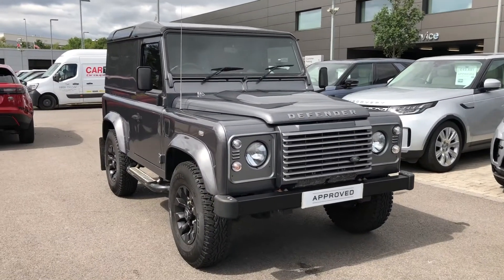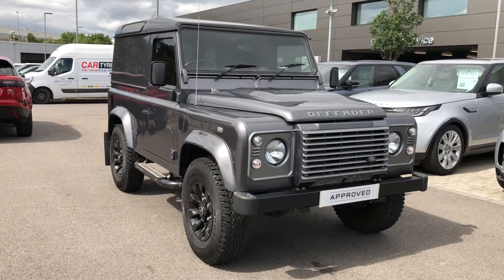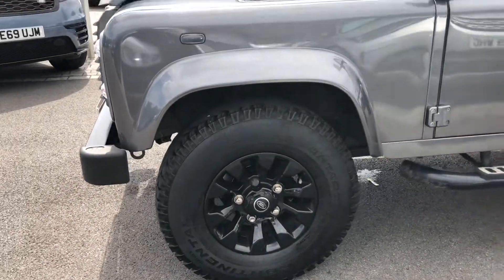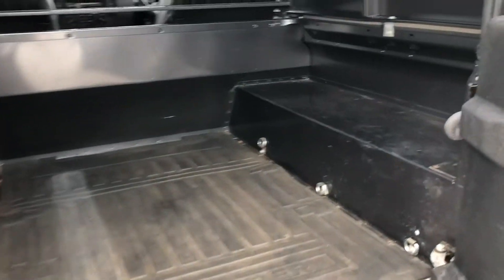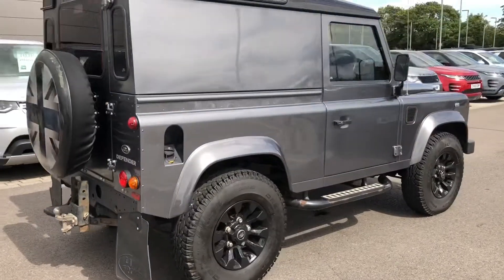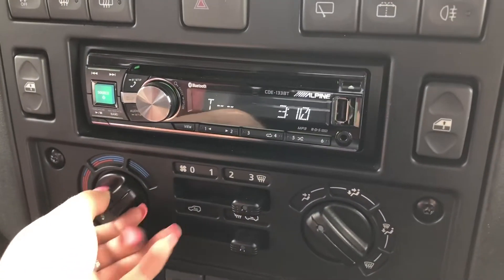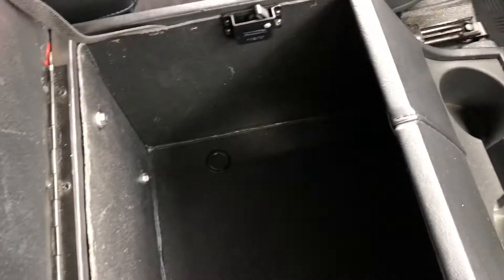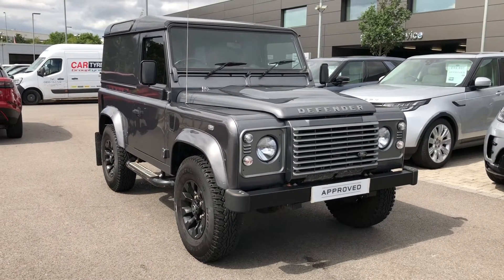Used Defender 90 XS Hard Top at Stafford Land Rover – Used cars for sale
This is a unique Defender 90 with some great features including; bluetooth enabling you to connect your phone and make calls whilst on the go, FM radio with many different stations to choose from, 16'' saw tooth alloys, privacy glass and a black contrasting roof which gives the car a sportier exterior, ebony and pimento contrast leather premium seat pack and heated front seats for a luxury journey even in winter.

Just into our stock, this Defender in Corris Grey, is now available for sale from Stafford Land Rover.
Reg number: VE15KKO
Fuel: Diesel
Transmission: Manual
Engine Size: 2.2d
Mileage: 19039

Features include:
- Bluetooth
- 16'' saw tooth alloys